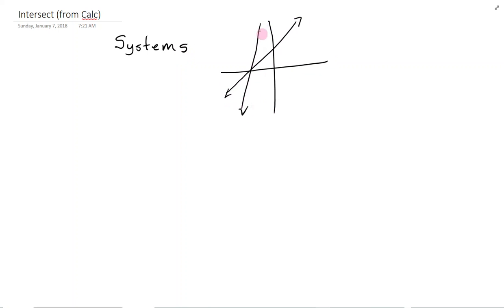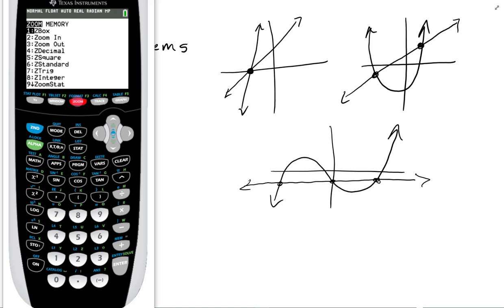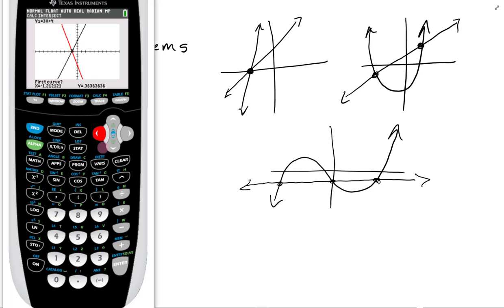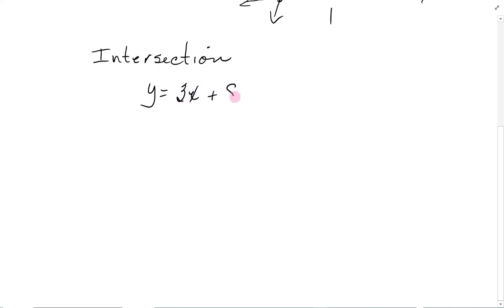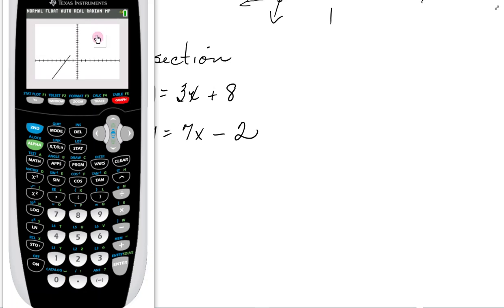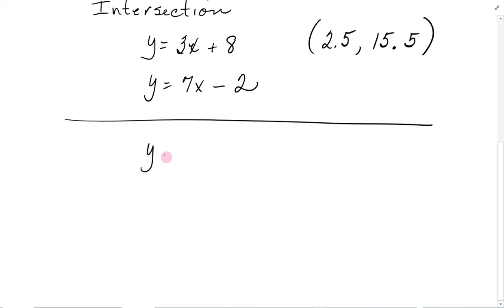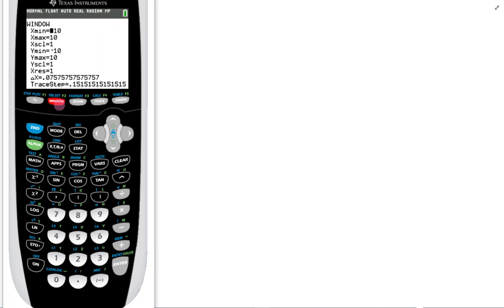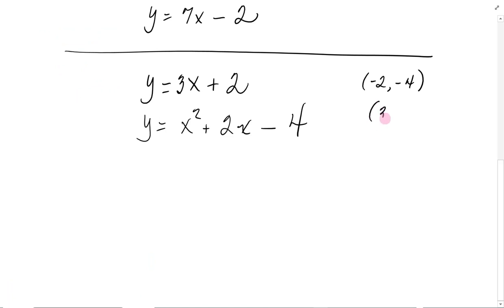Calculator Intersection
math